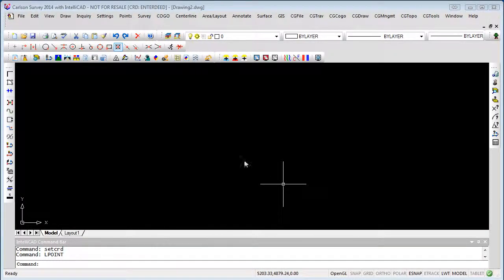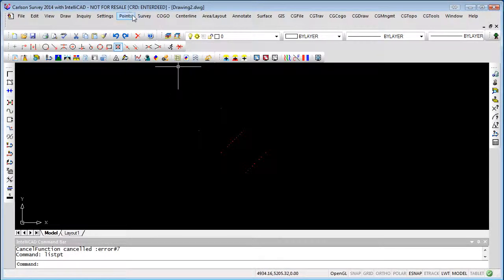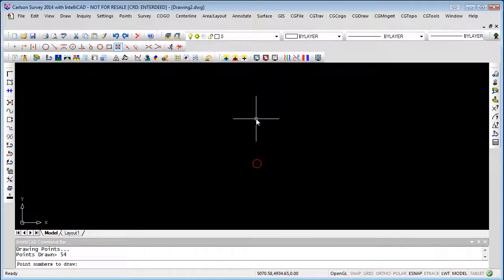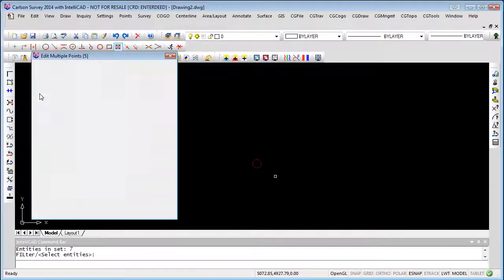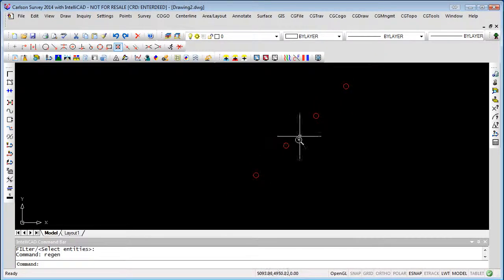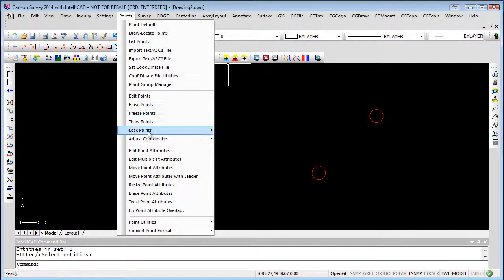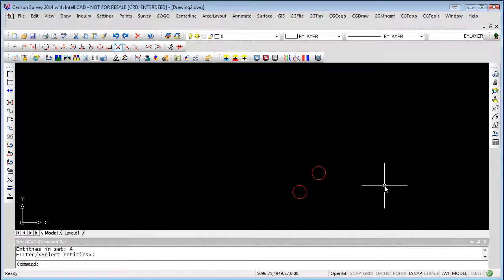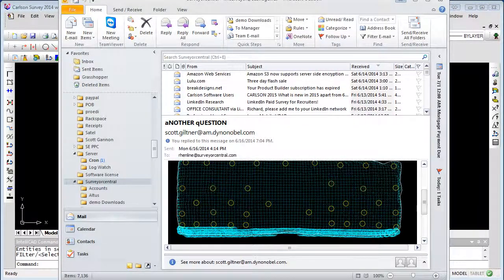Edit Multiple Pt Attributes Command Problem.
Problem with the edit multiple pt attributes in Carlson Survey 2014 ICAD/ACAD